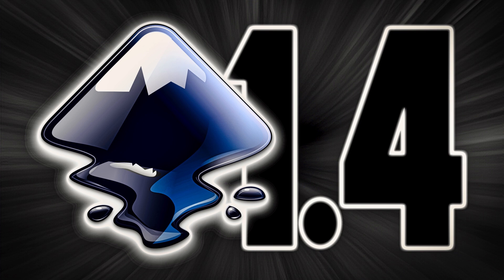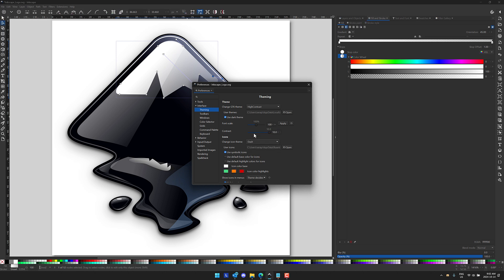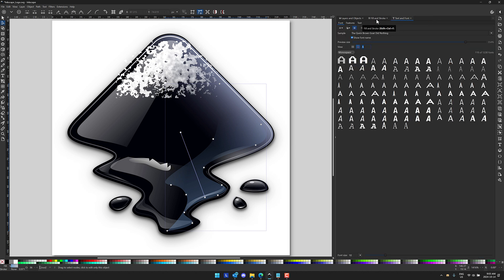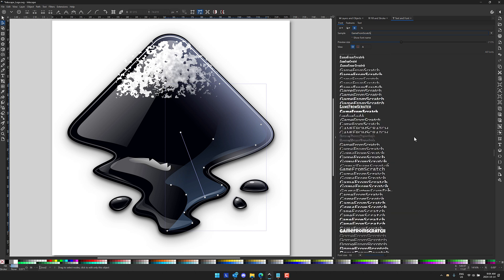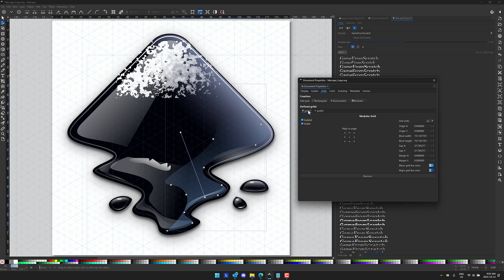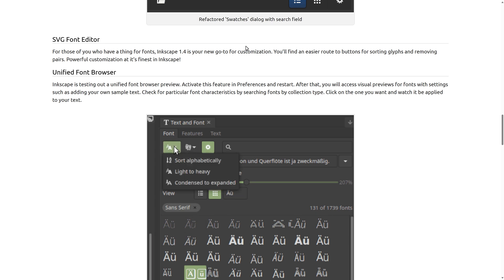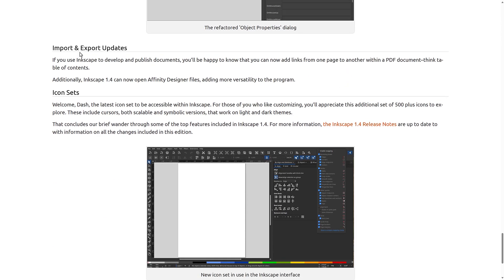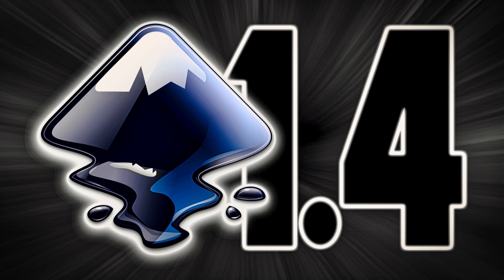Inkscape 1.4 is Here!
The popular open source vector graphics application Inkscape just released Inkscape 1.4.  This release adds several new features to this free Adobe Illustrator/Affinity Designer alternative that we cover in this video.